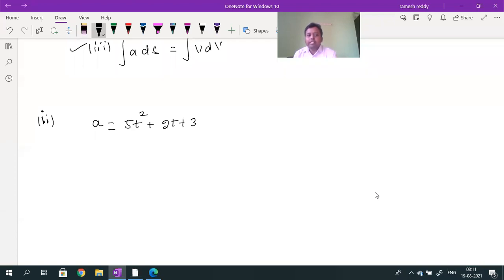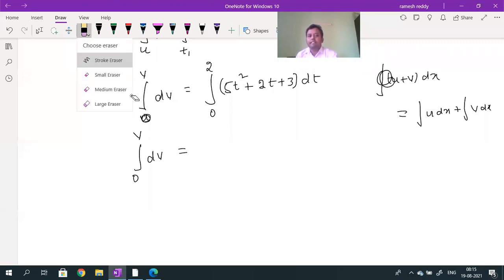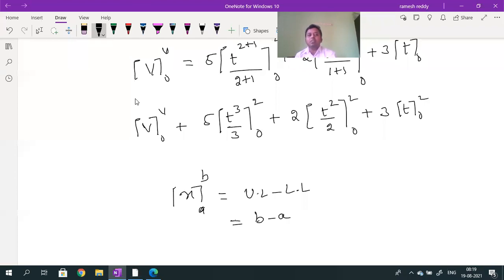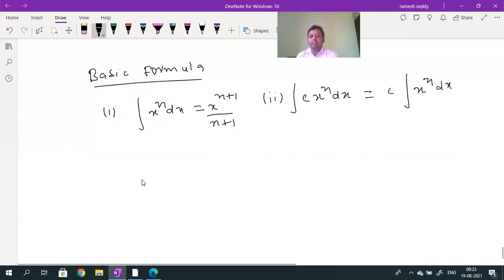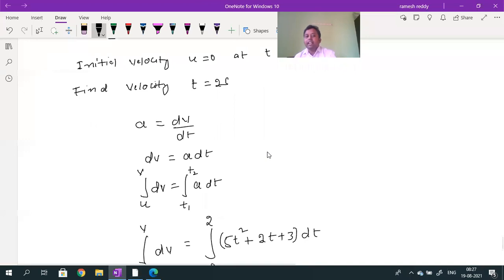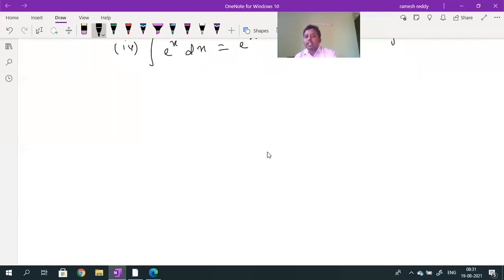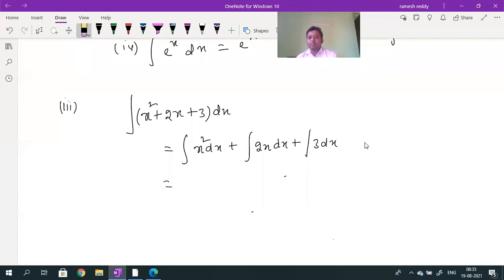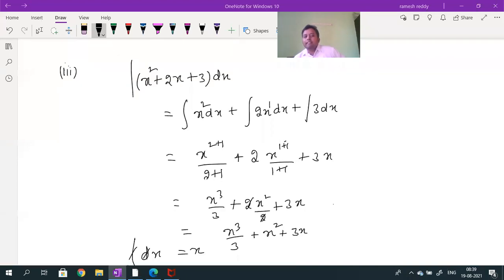physics bridge course 19 8 21